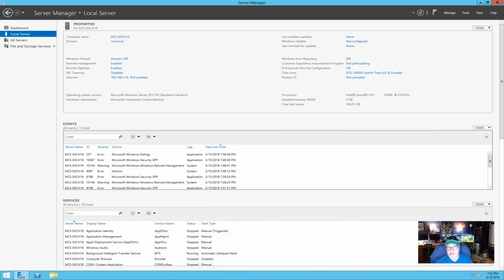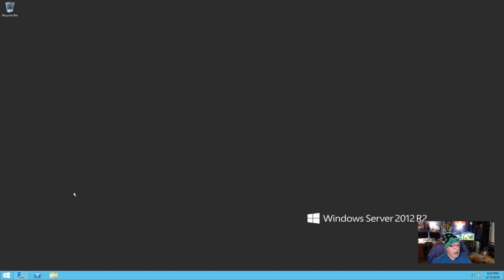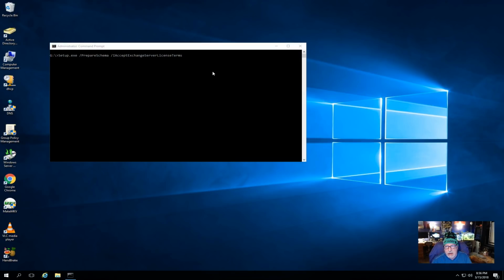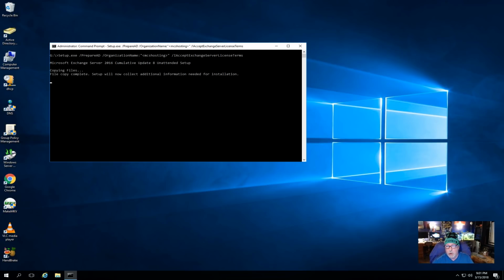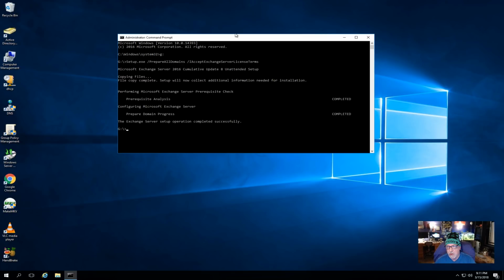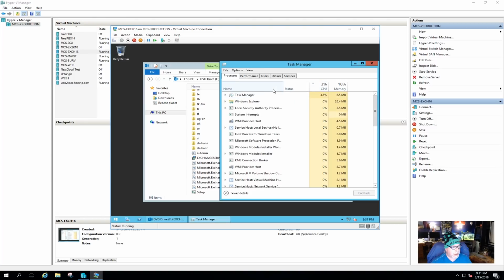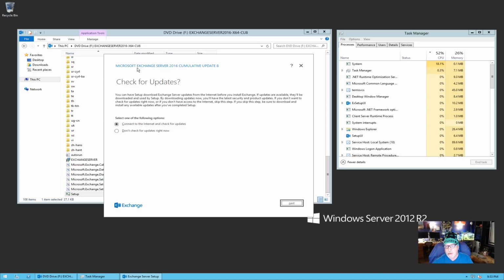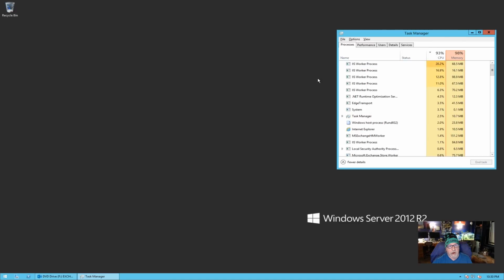Exchange Server 2016 - Install & Config - Part 1 EP-163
Let's install Exchange Server 2016